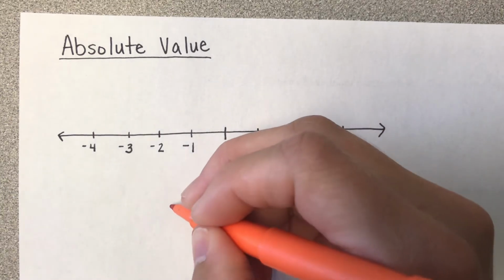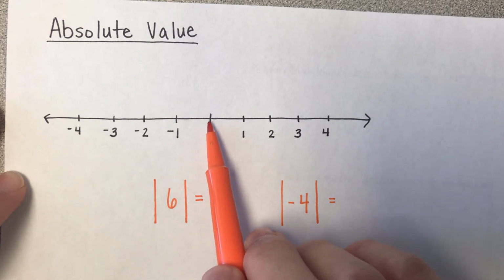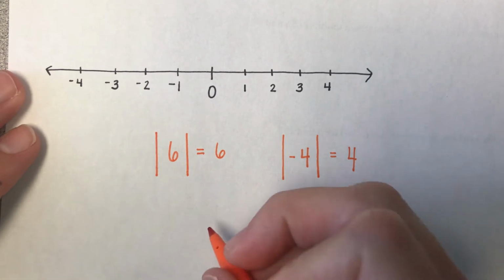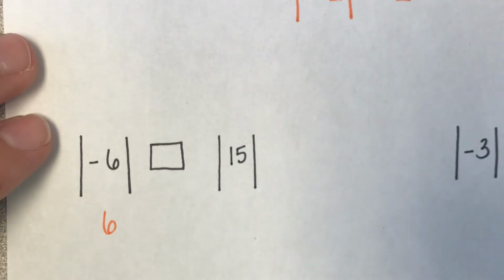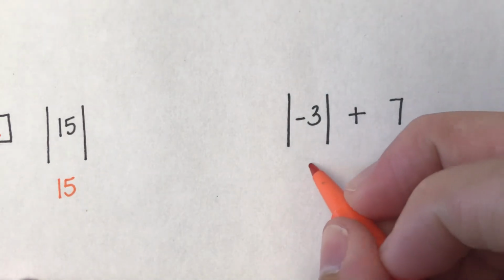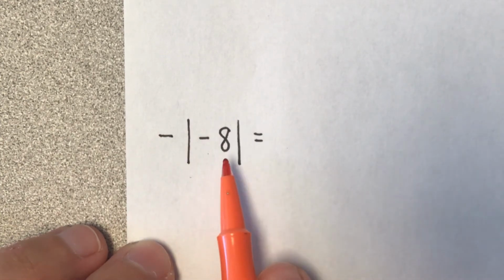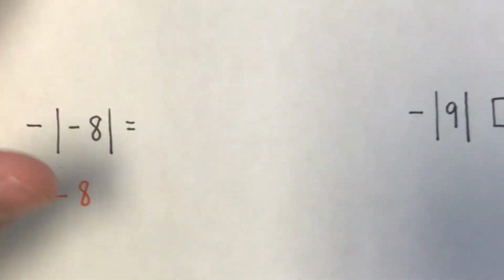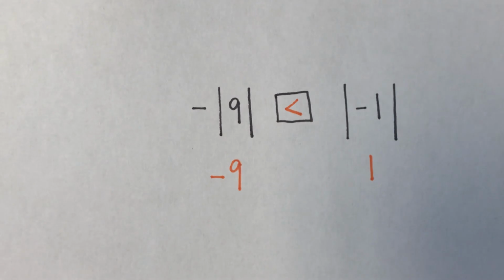Absolute Value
6th Grade Math - Finding Absolute Value on a number line